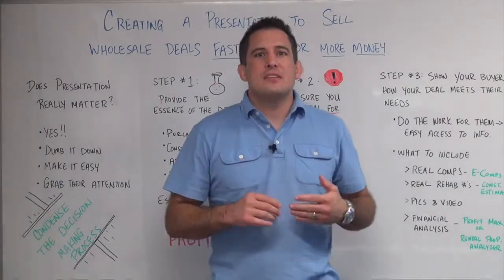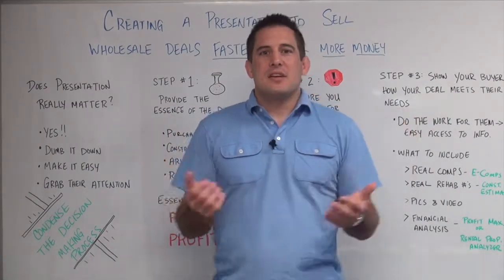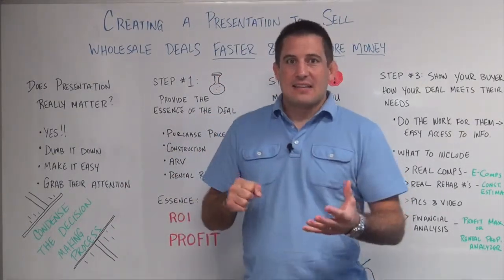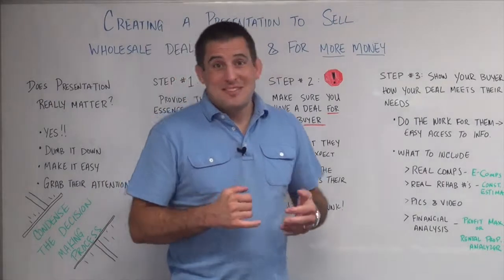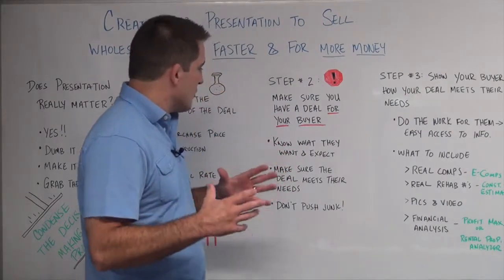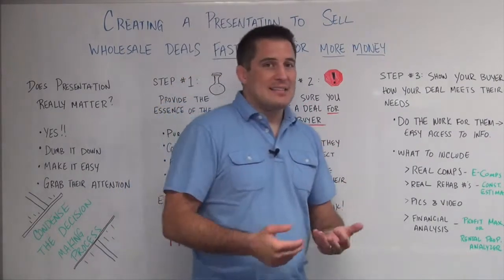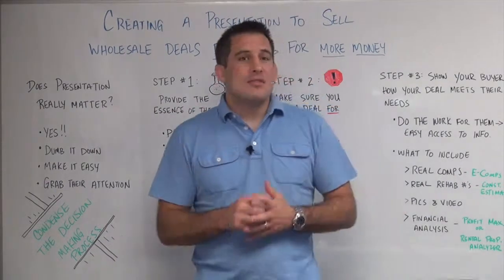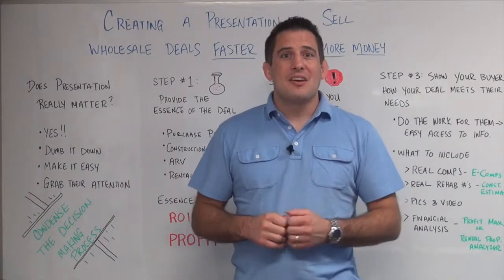Create a Presentation to Sell Wholesale Deals Faster & For More Money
Usually if you have a wholesale deal under contract you have to assign it quickly or you may lose the deal. It's important to create a presentation to sell these deals fast and for top dollar. I go over my professional presentation and my step-by-step process to get my inventory sold so I can move onto the next deal.